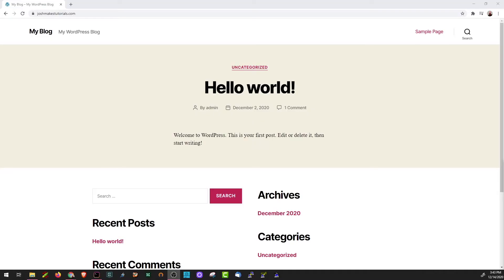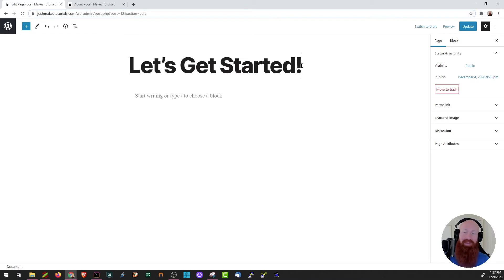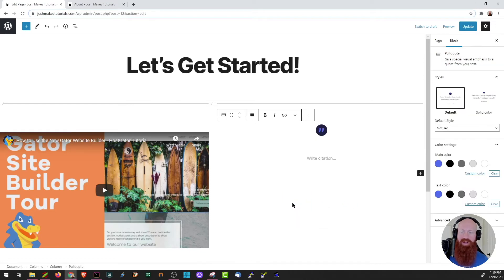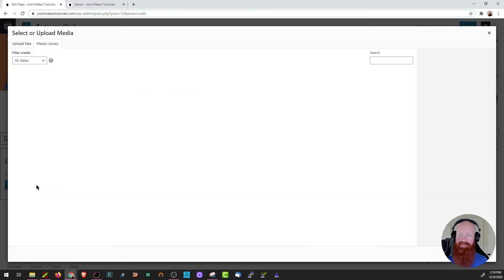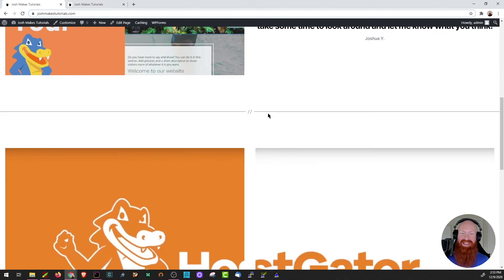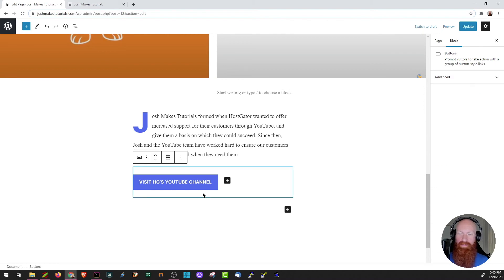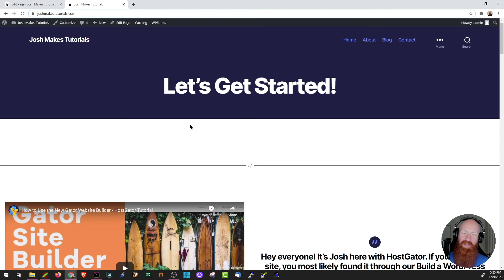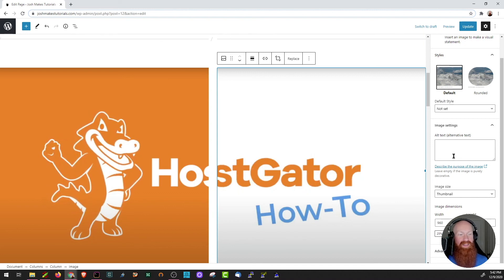Building your Homepage with WordPress Block Editor - Ep 5 Workin' with WordPress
The Homepage of a WordPress website is the first thing that everyone sees when they visit your website. It’s always good to make a good first impression right? Well, Josh agrees. Follow along as he walks you through editing a page, and creating a homepage that showcases your WordPress site.

Josh shows off the WordPress Block Editor, which is one of the best features of the platform. Using the block editor to edit his homepage, Josh goes into detail about different settings and tricks, as well as showcasing some new blocks for you to try yourself.

In this video you will learn:

How to edit an Existing Page in WordPress

Why make a new page when WordPress gives you a couple to start out with. Josh will show you how to edit a homepage in WordPress

How to Make a Homepage in WordPress

As we have said before, the block editor is one of the best features as part of WordPress. There are so many blocks to choose from, you will be able to make sure your WordPress homepage is perfectly tailored to your website. Watch as Josh walks you through the changes he makes to his site joshmakestutorials.com.

Saving Changes/Site Preview

After making all of those changes to your homepage, you will want to ensure that everyone can see them exactly how you intend. We will show you how to preview your WordPress site, as well as how to save your changes to the page you are editing.

The Featured Image

The featured image is either your favorite site feature or your biggest annoyance. Depending on your theme, this can be easily managed, Josh shows you how to toggle it on and off if it is not a feature you would like to use.

Page and Block Settings

Block settings are incredibly useful and versatile. You can use them to tweak each individual block to your liking. Each block has its own unique settings that can be toggled to get your page just right.

00:00 - Intro
00:35 - Editing an Existing Page
01:10 - Homepage Overview
01:40 - Building your Homepage/Block Tutorial
06:07 - Saving Changes/Site Preview
06:25 - Featured Image
07:27 - Building your Homepage/Block Tutorial
09:22 - Build Review/Homepage Review
10:45 - Page and Block Settings